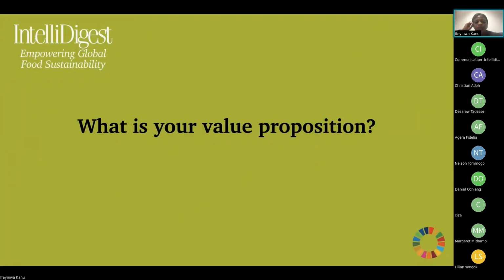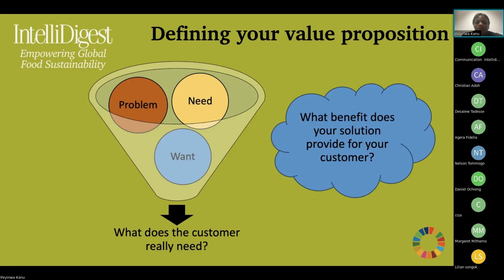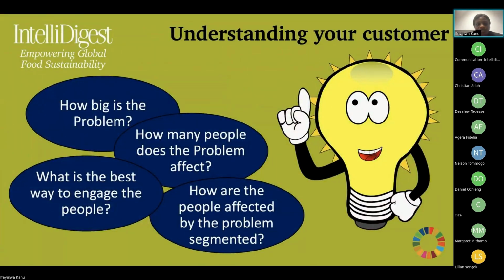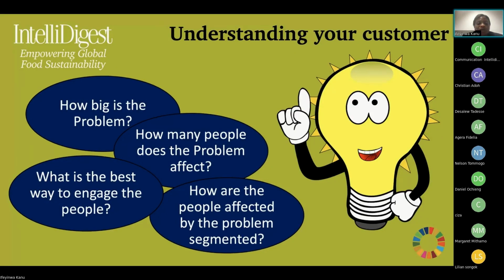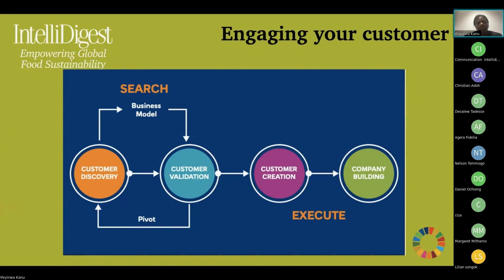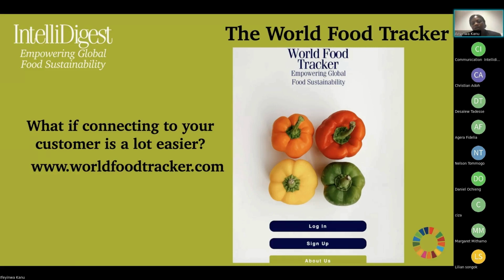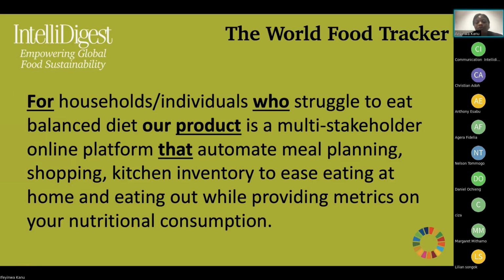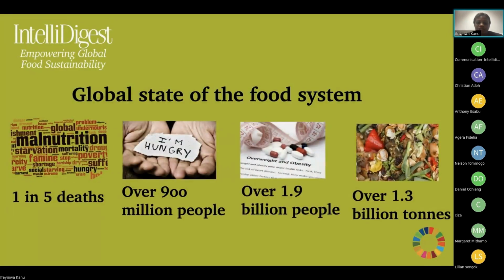Global AgriFood TechPreneur Programme 3rd interactive session - Customer Development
This is an extract of the 3rd  interactive session of the course on Entrepreneurship, Tech and Sustainability in the food system, which is part of the Global AgriFood TechPreneur Programme.

The 2023 edition of the six interactive sessions kicked off with the topic of -Customer Development

You can find more information about the programme on our